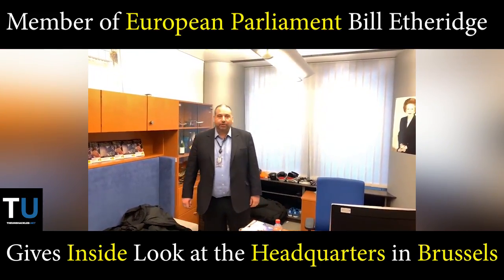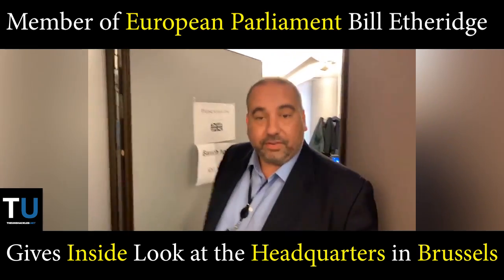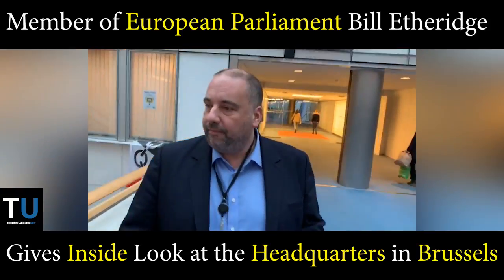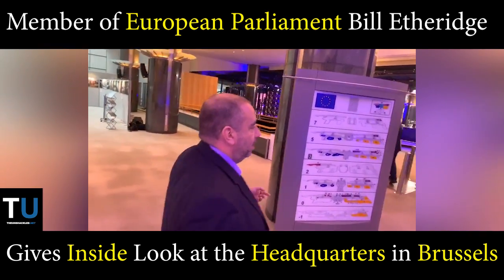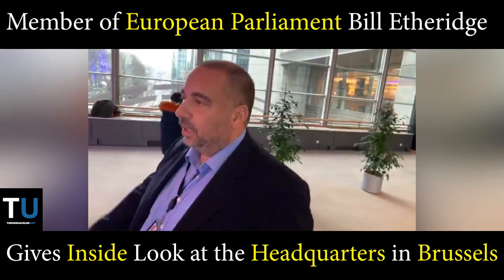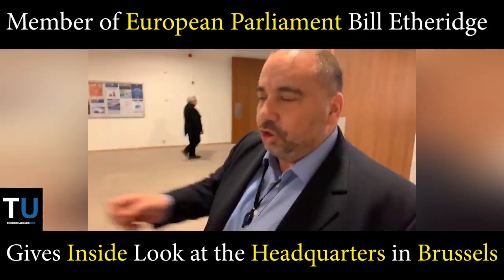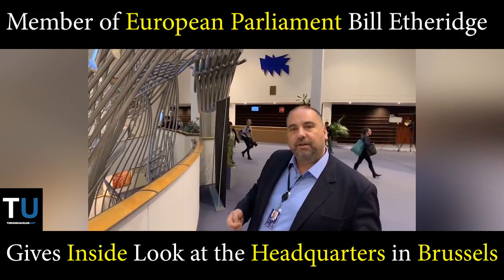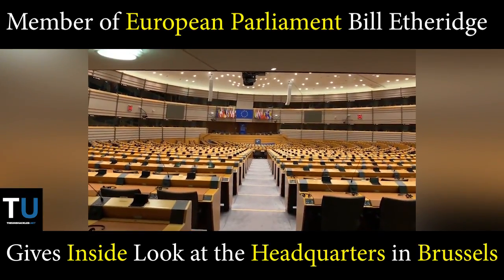Memeber of European Parliament gives inside look at Brussels Headquarters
This is our Facebook page!